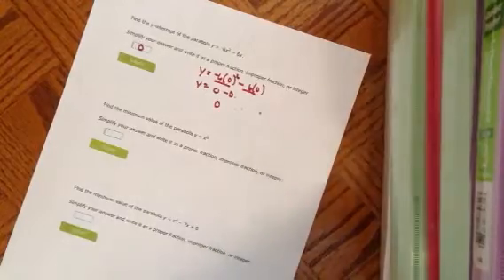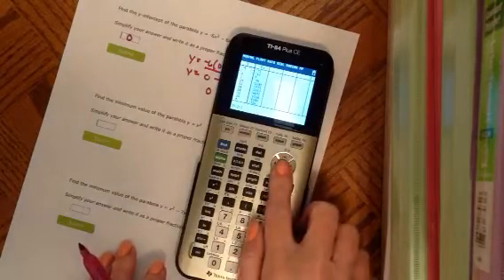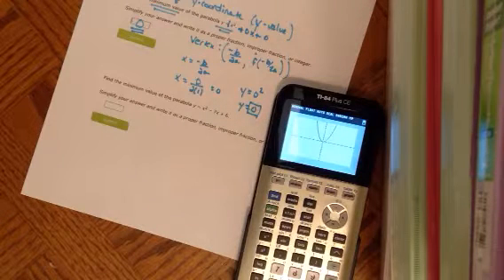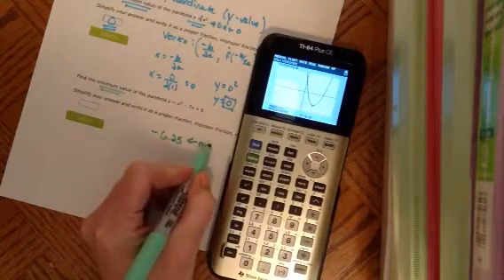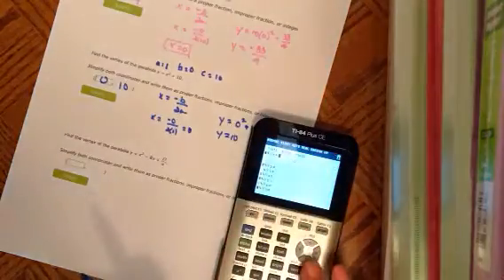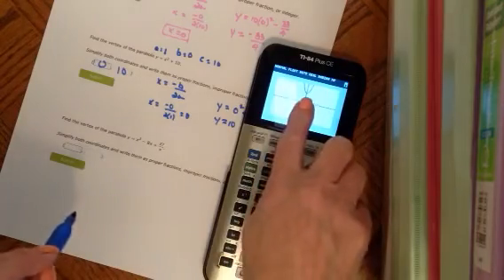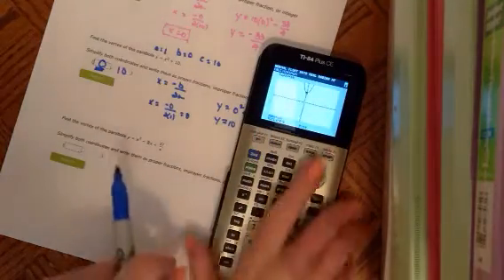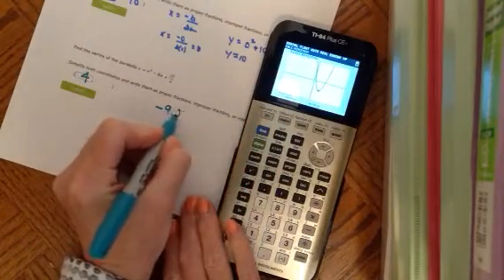Examples Math IXL BB.2